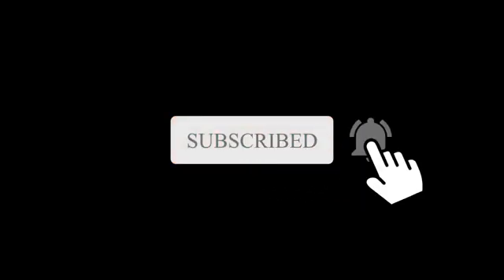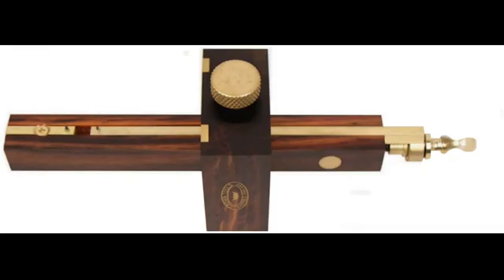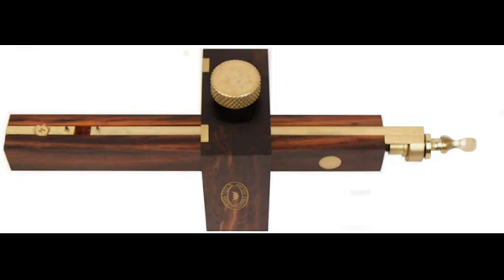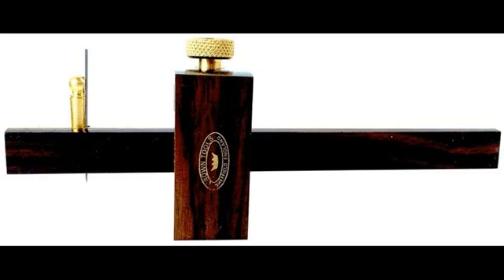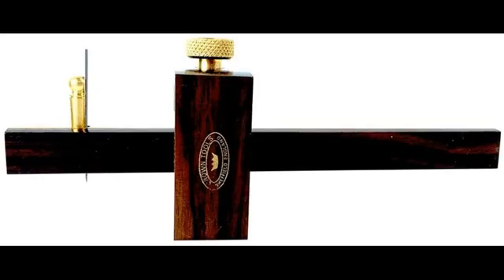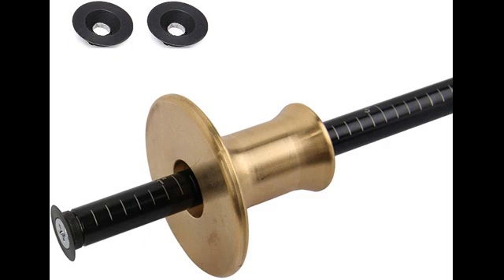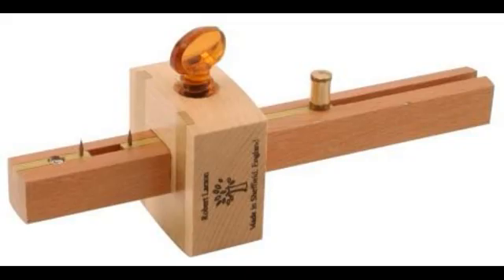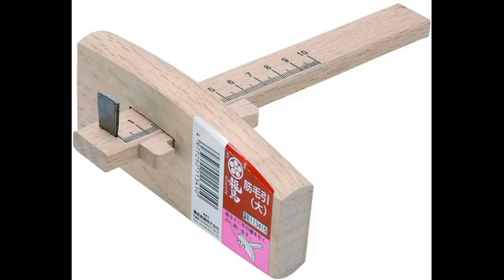Top 8 Best Marking Gauges 2020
We are present Top 8 Best Marking Gauges.  Marking gauges are woodworking tools that are used to lay out lines parallel to a flat surface to help indicate where material needs to be cut out.
Lets get started with the list.

1. Crown Hand Tools 154
2. Rockler 26452045
3. Crown Hand Tools 143
4. Woodriver 154340W
5. Robert Larson 605-1250
6. Red Oak Tools 105
7. Bora Footprint 560101
8. Fujiwara Kebiki